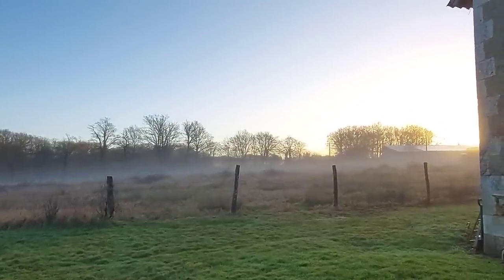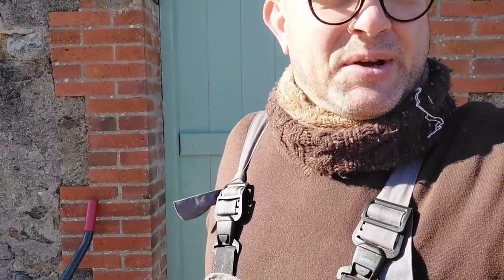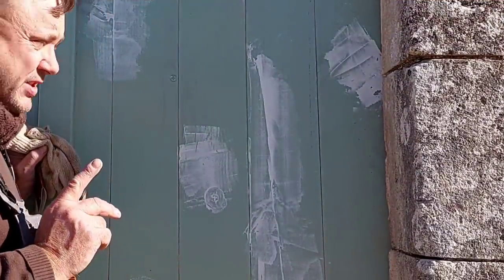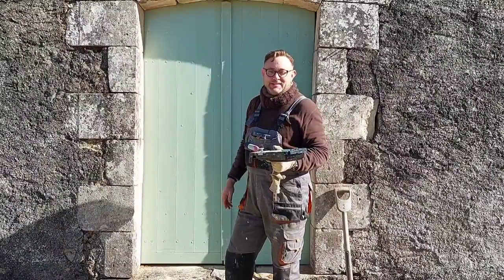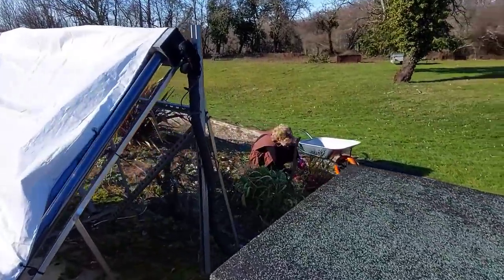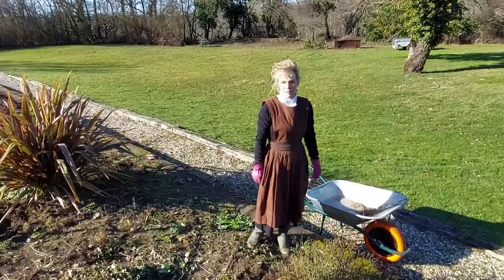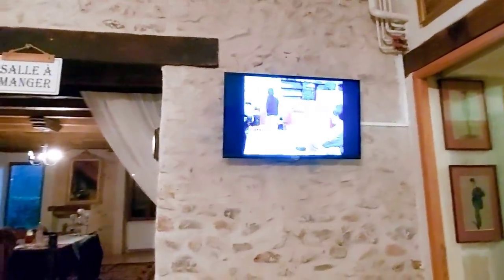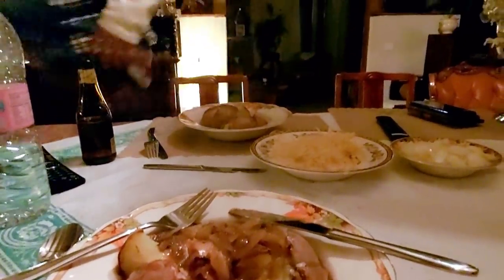Ep 26: Cottage Life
Touching up the barn doors, meet the neighbours and dealing with a wobbly wall. Plus some Family ties.